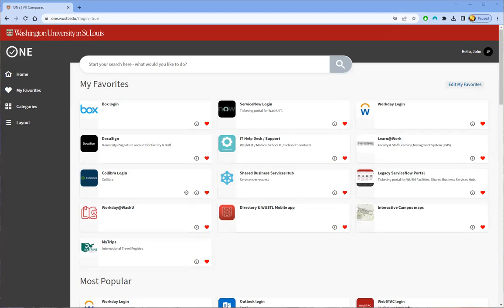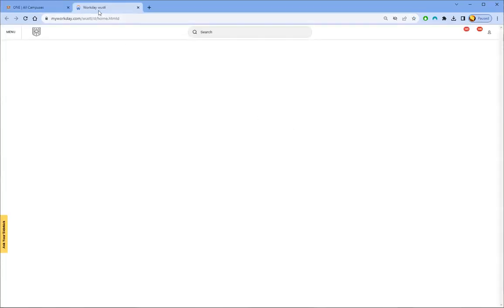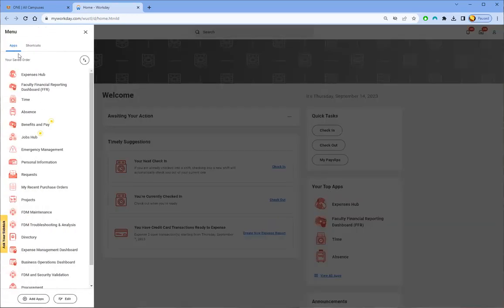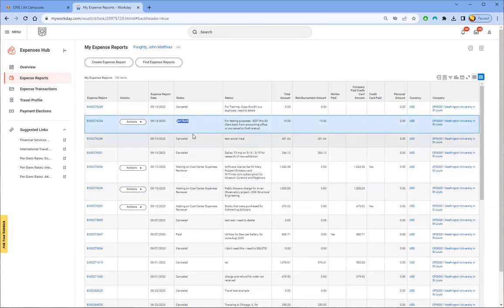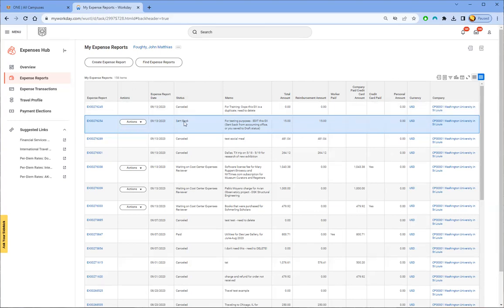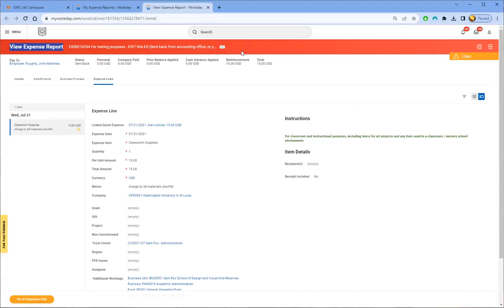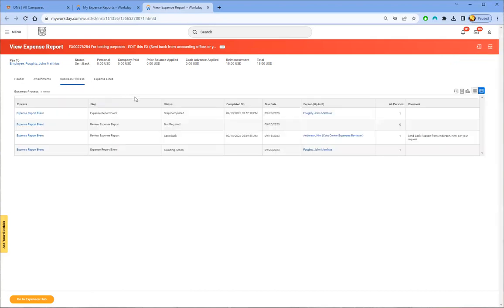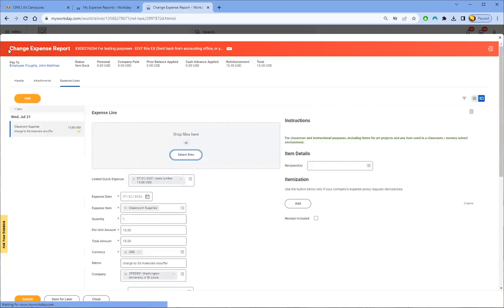Edit an Expense Report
This video will show Sam Fox employees how to edit an Expense Report that they've either already submitted, or which they've saved as a draft, or which has been sent back to them to edit and fix before re-submitting.

Index:

0:01 Intro
0:31 Login
1:14 Navigation Tips
2:00 Expenses Hub
2:11 Expense Reports List
2:51 Status Check: Why was this EX sent back?
3:13 How to View the EX
3:43 View "Sent Back" Comments
4:21 How to Edit from the View Screen
5:00 Complete Edits
5:18 Closing